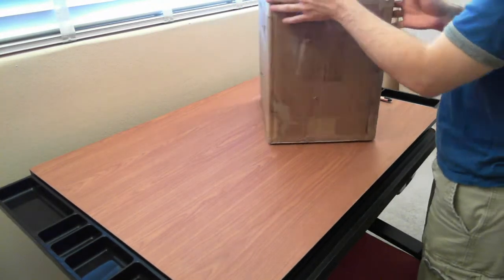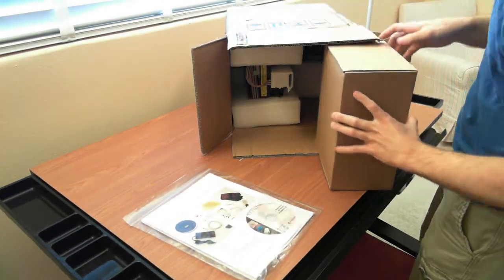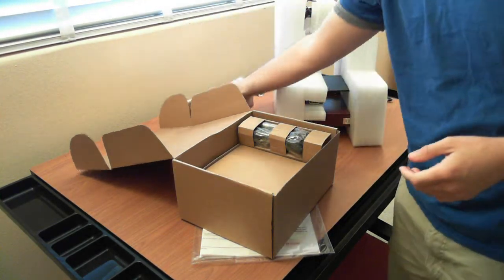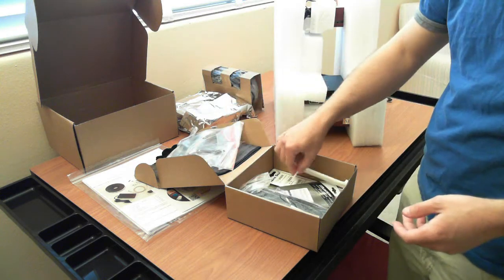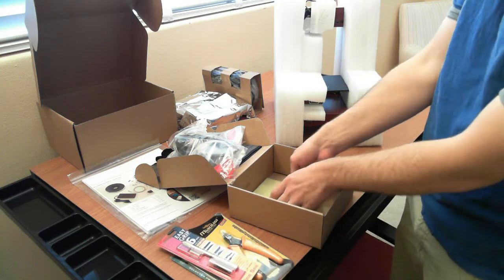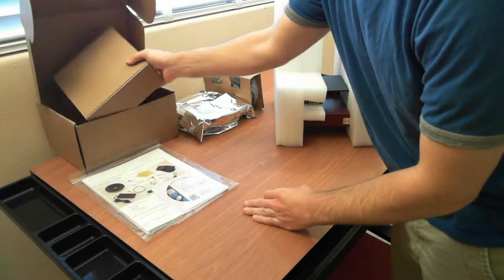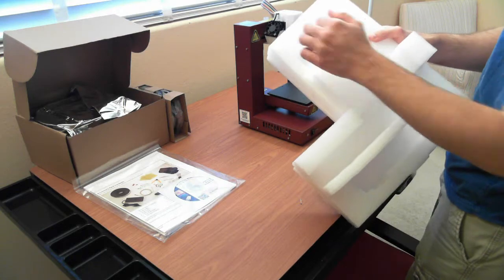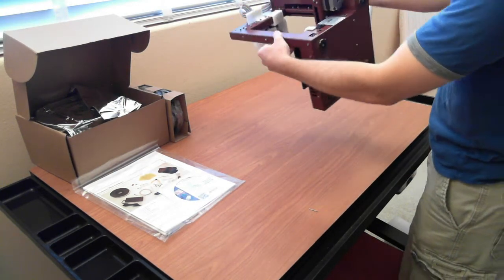Unboxing - Afinia H-Series 3D Printer from Octave.com (US UP!)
Just received my Afinia H-Series 3D printer ordered from Octave.com , shipping was fast and the Octave folks were very friendly and knowledgeable. Will be posting more videos on using the Afinia down the road.